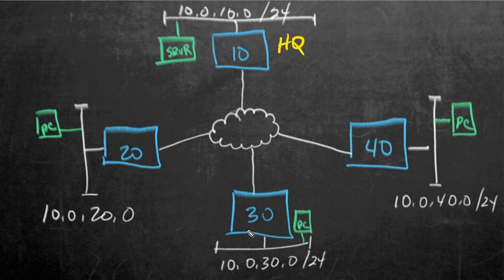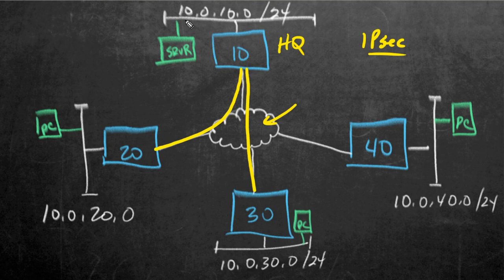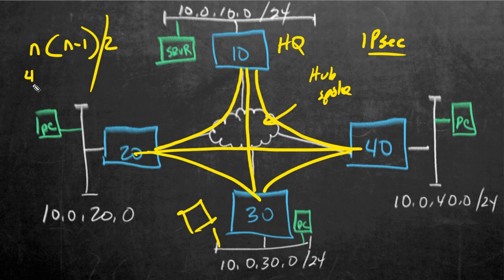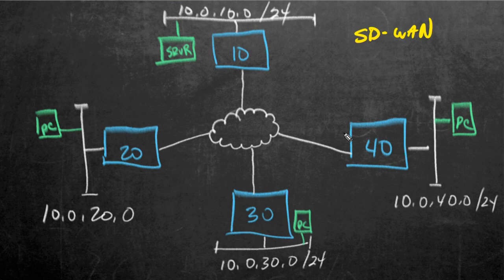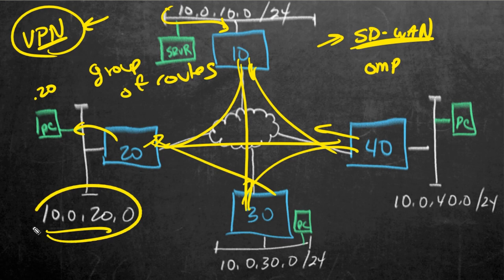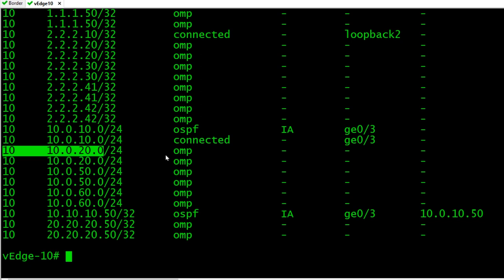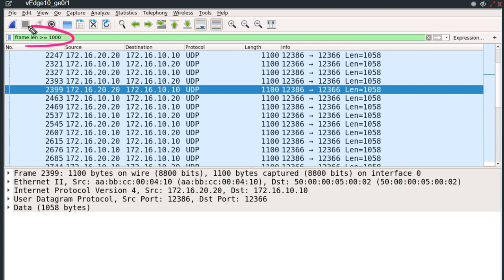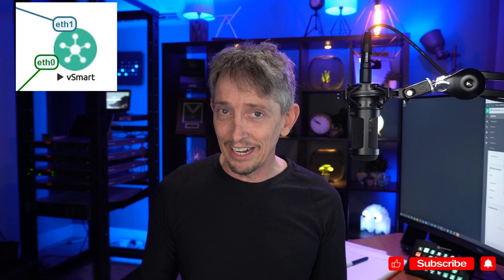Protect your critical network traffic with IPsec, the easy way!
IPsec is critical, but difficult to manually configure for multiple sites.  Learn how SD-WAN sees this problem, and solves it.  Includes a demo.  Let me know if you want more SD-WAN videos.